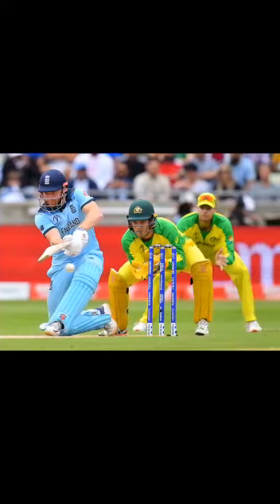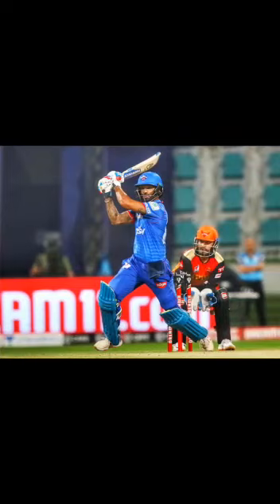PE MajorSportGame Part2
ms.Smita